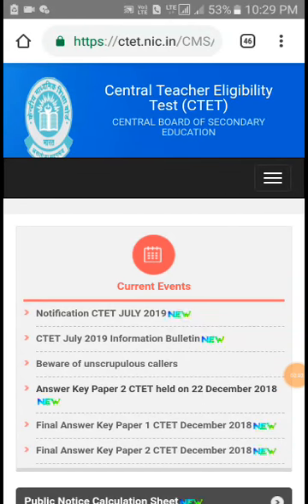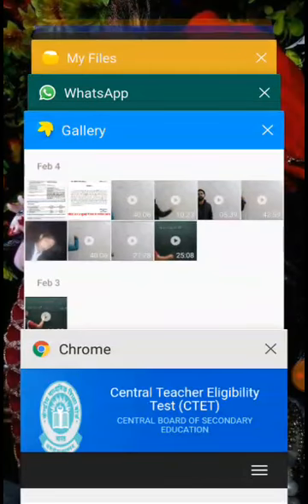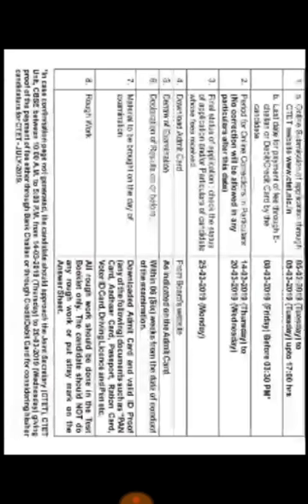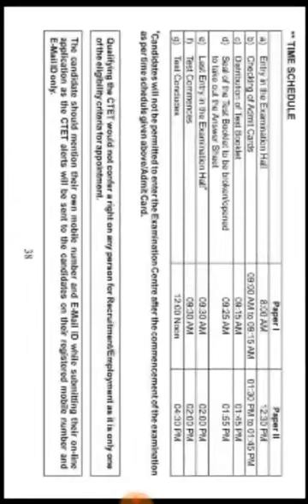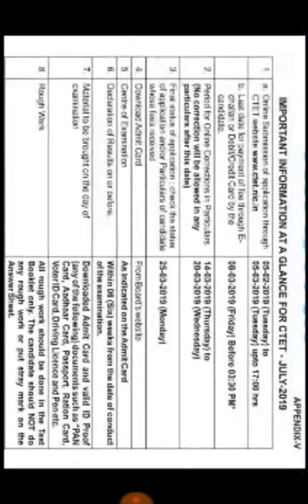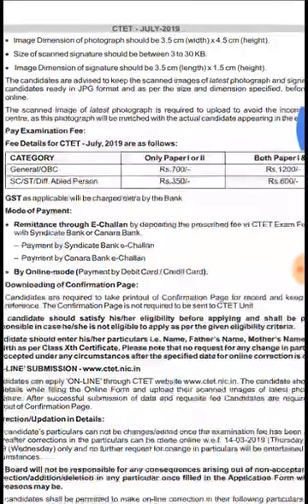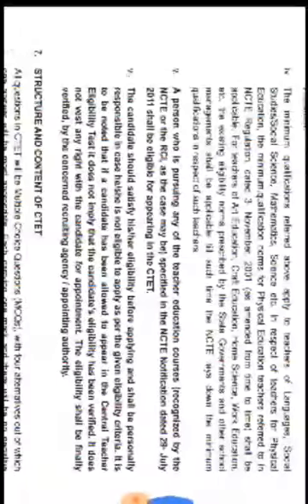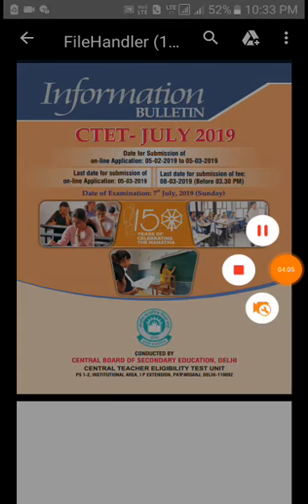CTET 2019 NOTIFICATION OUT APPLY NOW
CTET 2019 PREPARATION GROUP TIME TABLE

CHILD PSYCHOLOGY IN HINDI
( By Ajay choudhary sir & S.R sir )        6 AM
CHILD PSYCHOLOGY IN ENGLISH       8 AM
( By Talent sprint coaching centre)
CHILD PSYCHOLOGY IN BILINGUAL    9 AM
( BY Sohan Singh Sir )
HINDI LANGUAGE  & PEDAGOGY         10AM
( Ashu Chaurasiya Sir & Ekansh Sir )
HINDI GRAMMAR
( BY Exam Master coaching centre )   11 AM
ENGLISH LANGUAGE & PEDAGOGY
( By Talent Sprint coaching centre &    1 PM
 by Vaishali  Sharma mam )
SCIENCE  THEORY CONTENT                2 PM
( By DEEPAK BHARDWAJ
Admin )
SCIENCE   PEDAGOGY CONTENT        3 PM
MATHEMATICS  CONTENT
(By Deepak Bhardwaj )                             4 PM
MATHEMATICS PEDAGOGY
( By Talent sprint    coaching centre     7 PM
SOCIAL STUDIES & PEDAGOGY           8 PM
IN HINDI
( By Talent sprint )
IN ENGLISH
( By Talent sprint )
EVS IN HINDI FOR PAPER 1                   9 PM
EVS IN ENGLISH  FOR  PAPER 1
( By variuos Experts )                               9 PM
Sanskrit language & pedagogy             10 PM
( By various Experts )
Live sessions by  various experts on every weekend
THIS ONLINE COACHING IS TOTALLY FREE .
for free video lectures join our what's app group